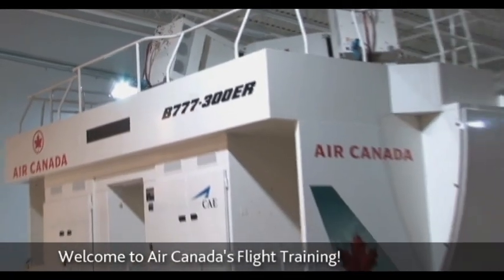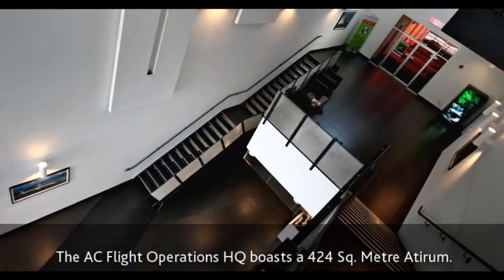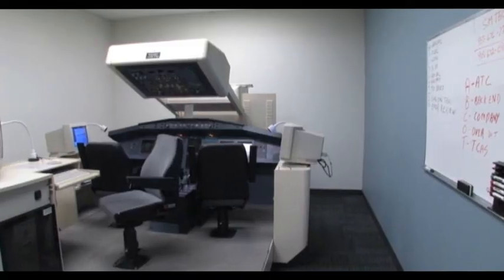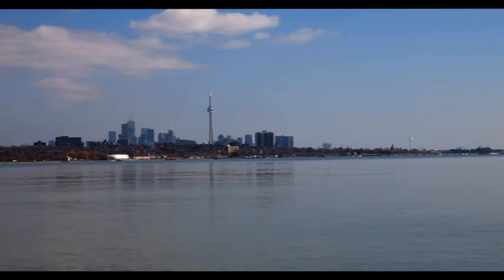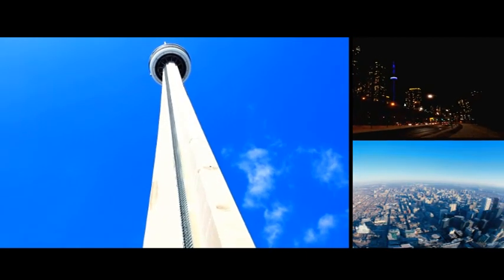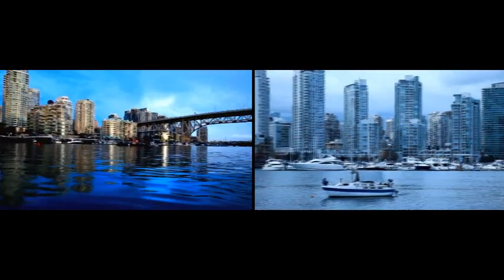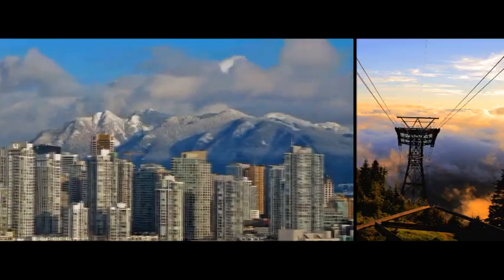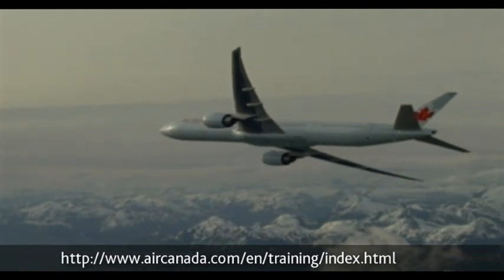Air Canada Flight Training Promotional Video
Ar Canada's Flight Operations Headquarters Welcomes the World!

This promotional Training Video introduces one to Air Canada's Training Facilities that are located in Toronto Ontario and Vancouver British Columbia.

The state of the art facilities are equipped with everything an aviation company needs to train their own flight crews.